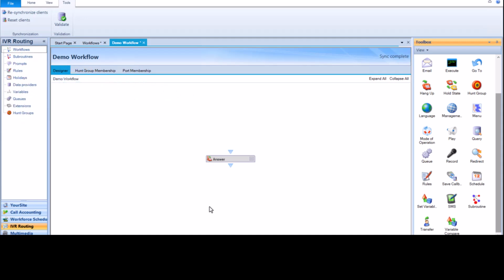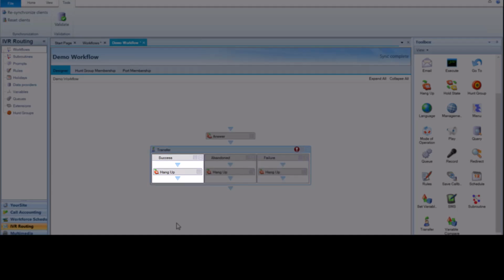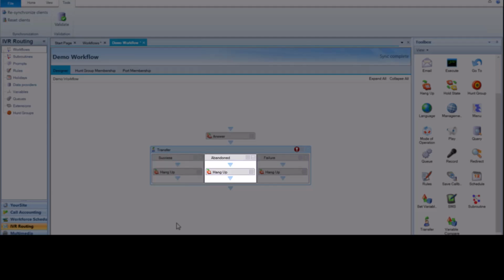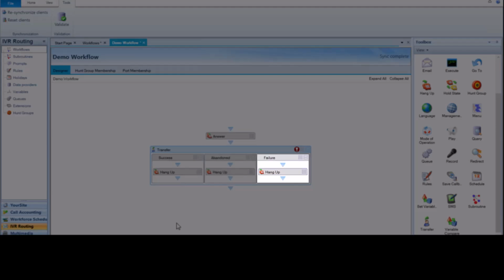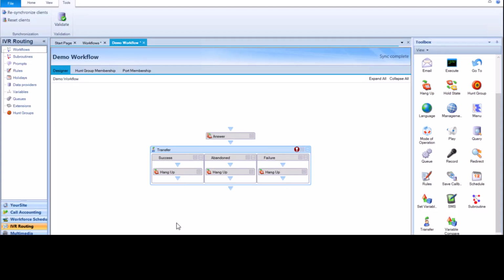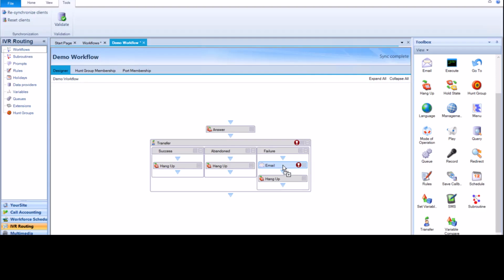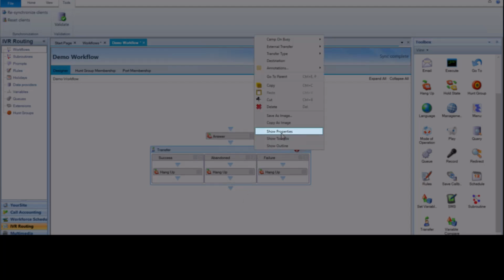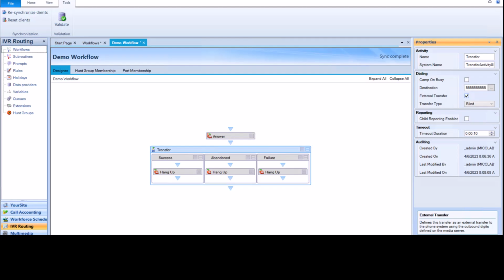YourSite Explorer: Transfer Activity: MiContact Center Business